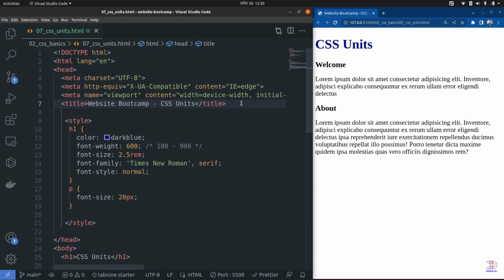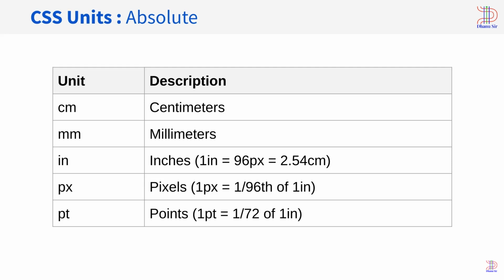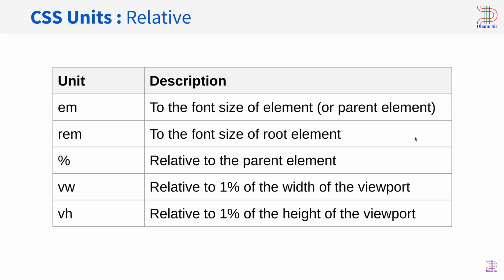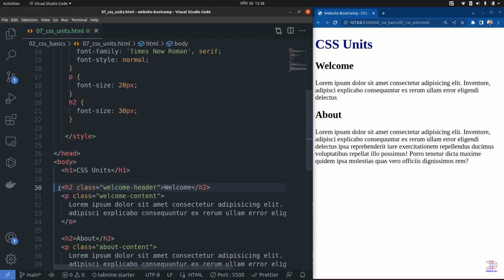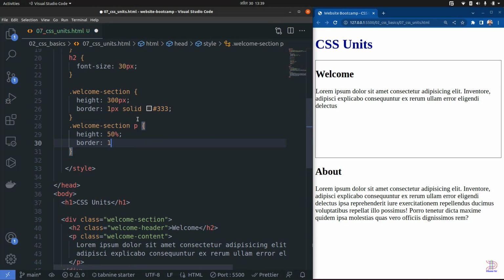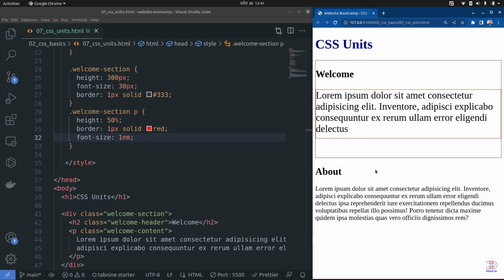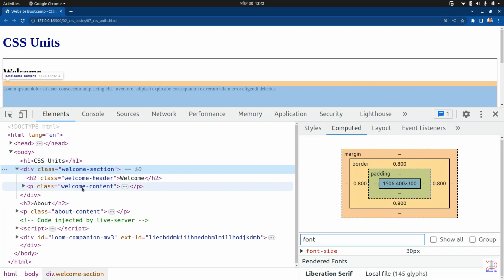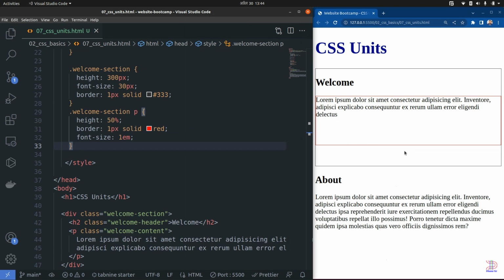[2.7] CSS Units - CSS Basics - HTML & CSS 101 - Dhanu Sir